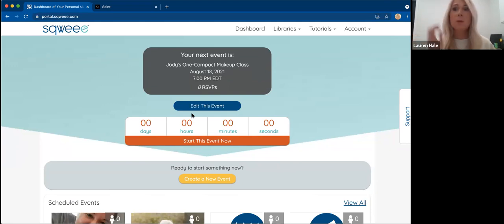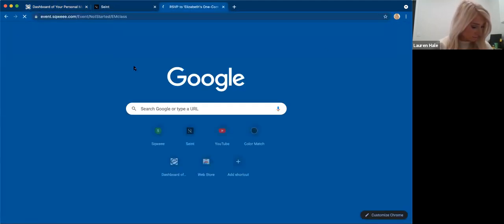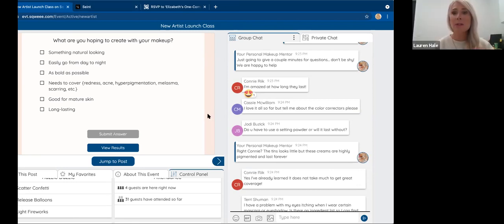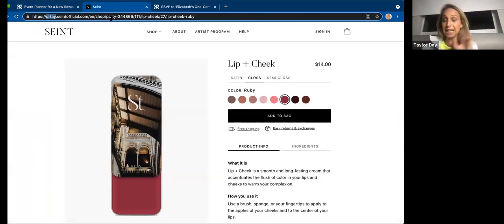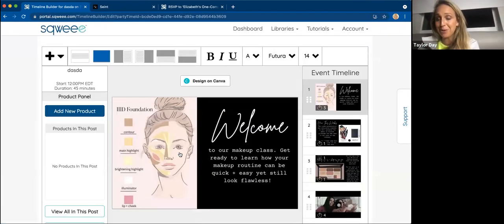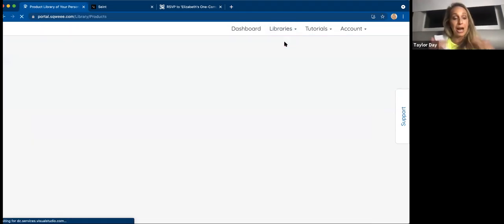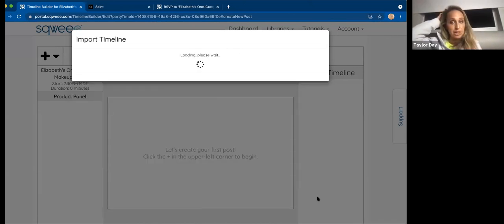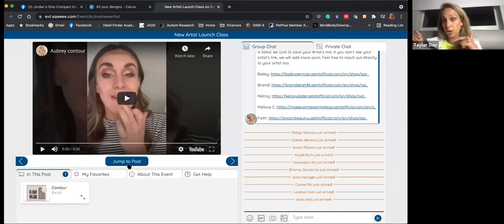Sqweee Training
How to run a makeup class using Sqweee
Note: the template code has changed. Use T-3MM00Z9 instead of what is shared in the video.